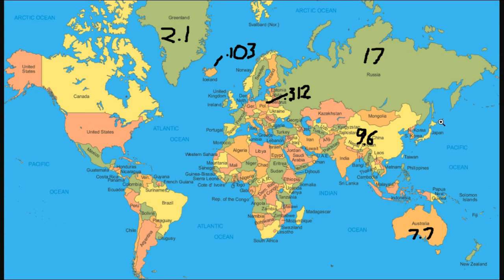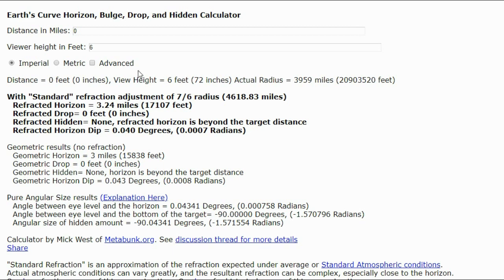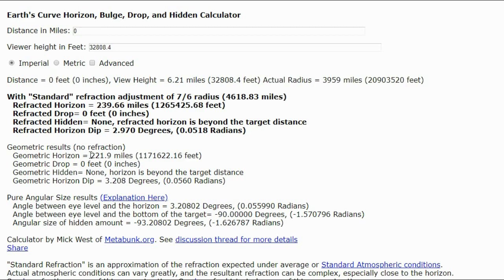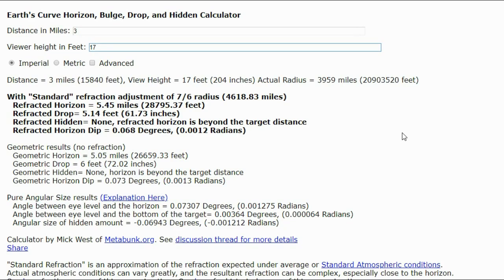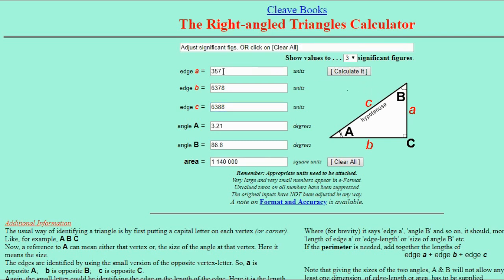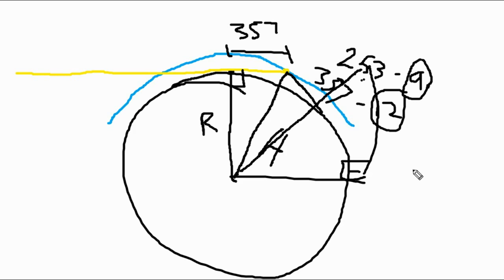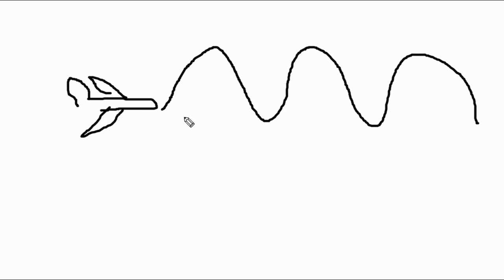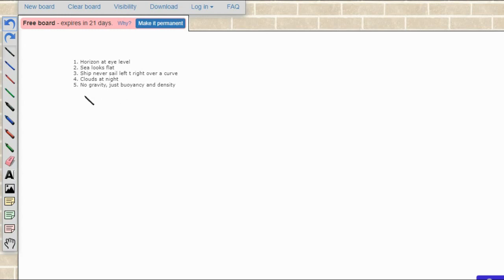5 Flat Earth Proofs That Are NOT Proofs - Part 1 Debunk series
A detailed look at 5 Flat Earth proofs that are not actually proofs. Part of a flat vs ball earth debunk series where each side will have their claims debunked.

Time stamps
2:07 Logic Fallacy
5:08 Misleading Globe Map in School books
11:21 False Proof 1 - Horizon at Eye Level
20:21 False Proof 2 - Sea is flat because it looks flat
25:02 False Proof 3 - Ships don't sails over a curve left to right
31:14 False Proof 4 - No Sunlit clouds at night
43:51 False Proof 5 - NO Gravity only buoyancy and density
55:06 Summary of all 5, including extra example of buoyancy and density without "gravity".